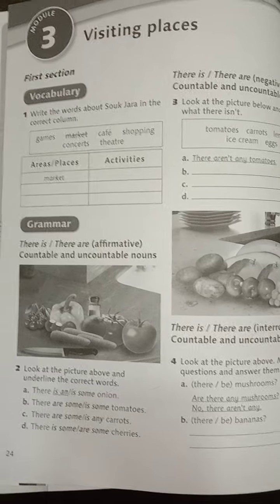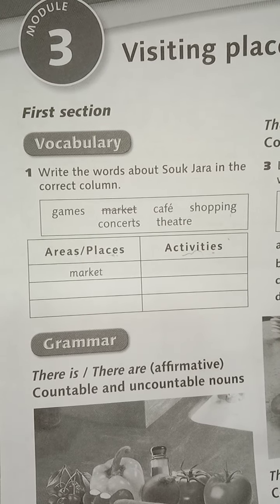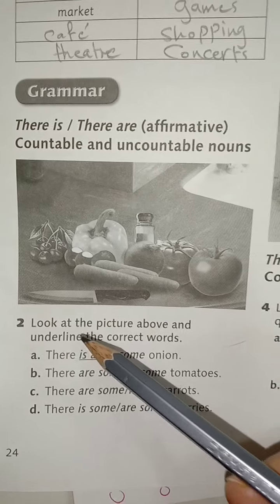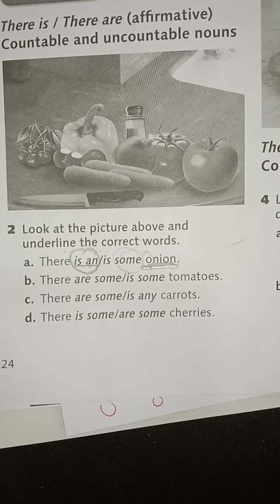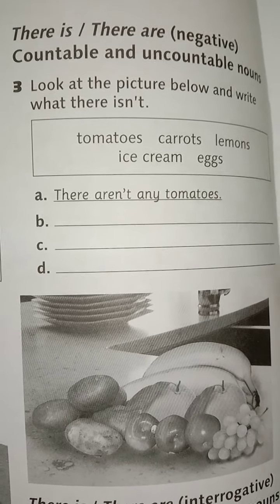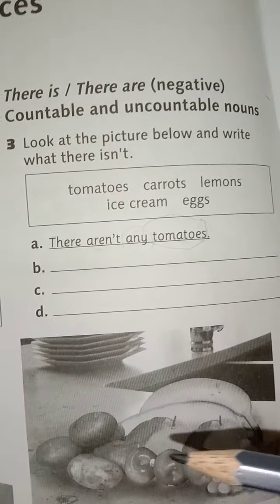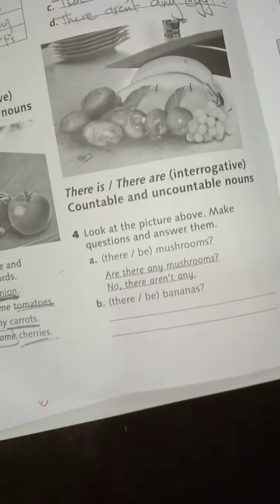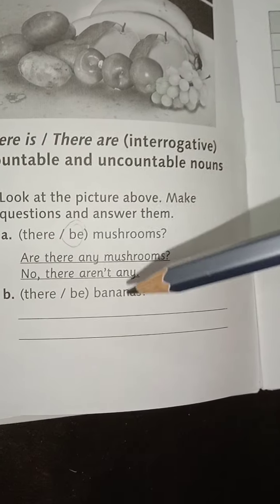Seventh Grade. Visiting places /exercises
Ala'a Al-khatib